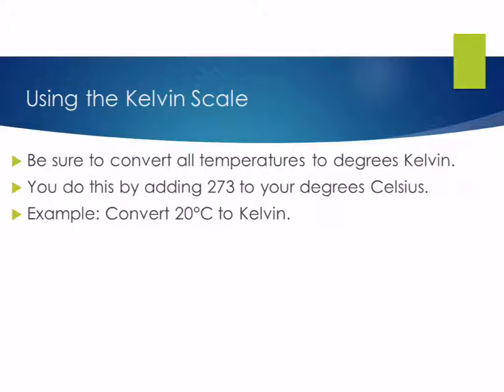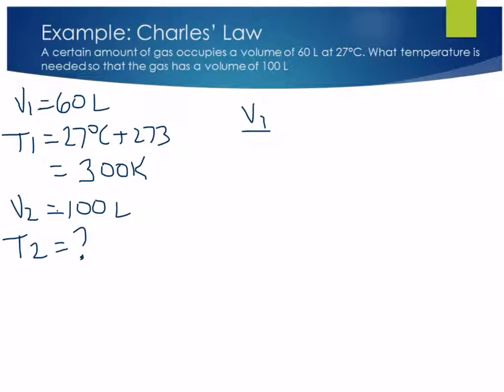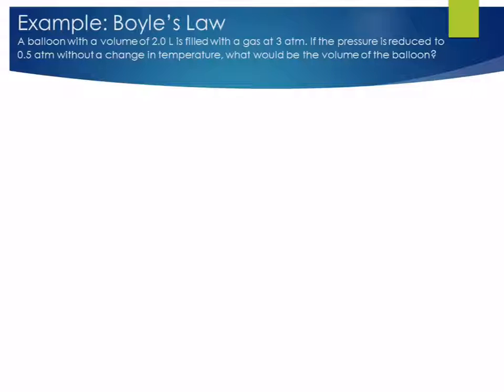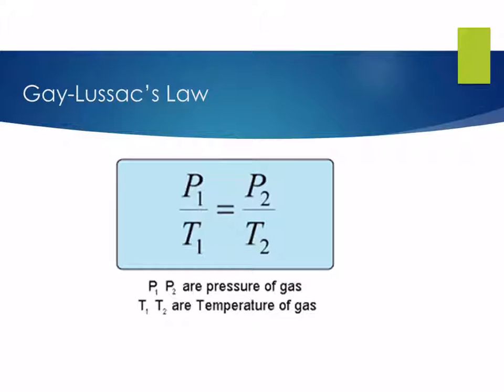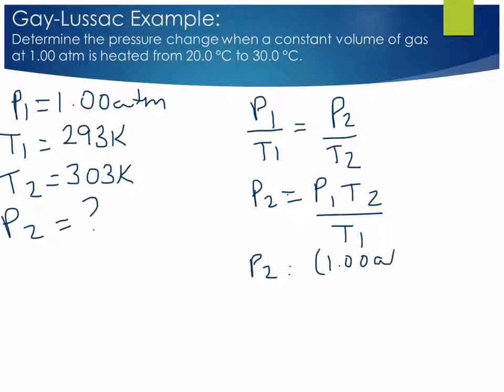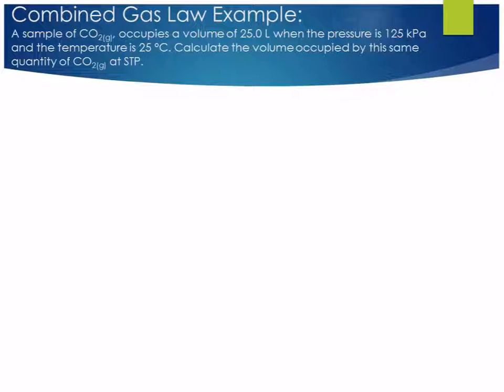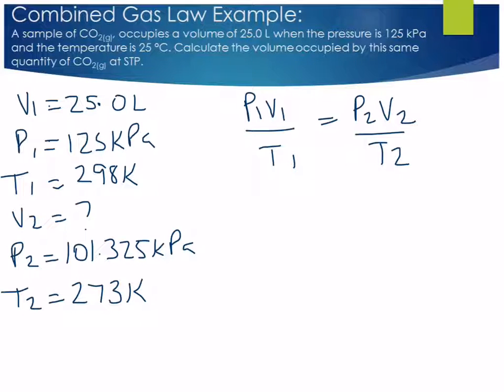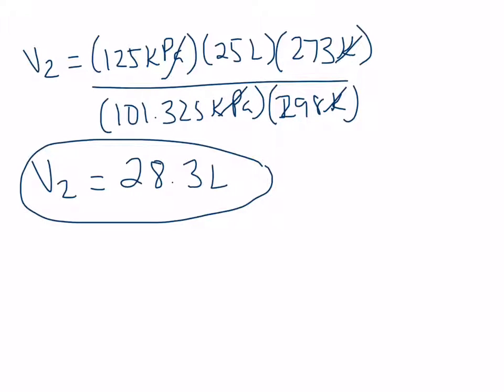The Four Gas Laws